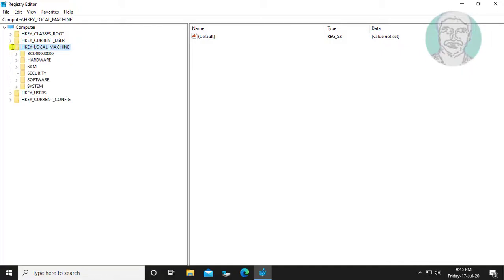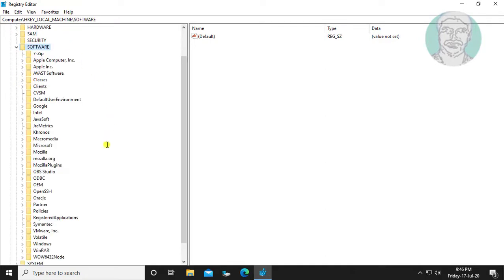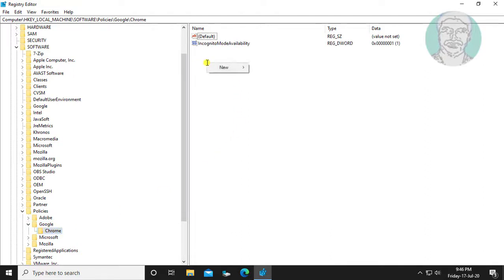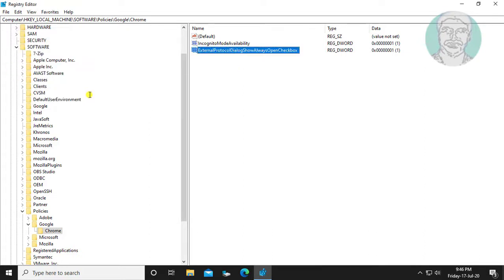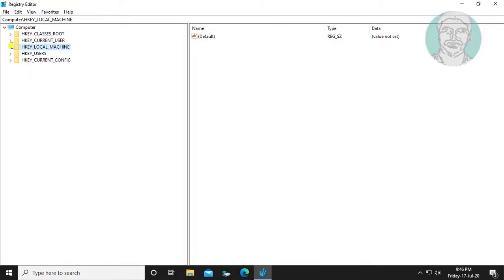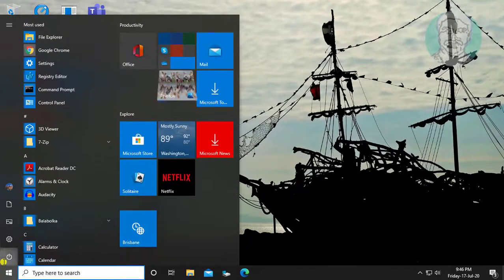How To Disable This Site is trying to open this application prompt in Chrome Browser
This Tutorial Helps to How To Disable This Site is trying to open this application prompt in Chrome Browser

ExternalProtocolDialogShowAlwaysOpenCheckbox